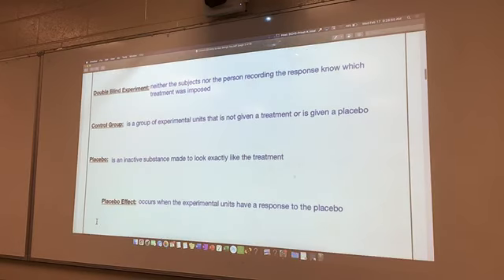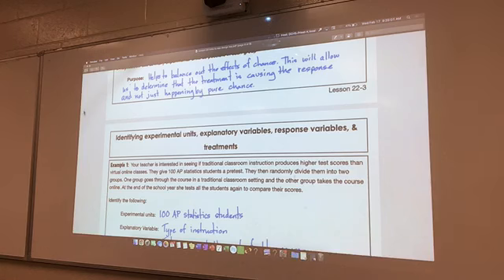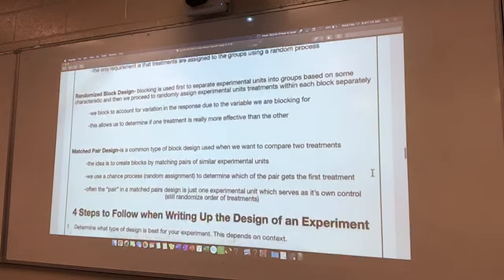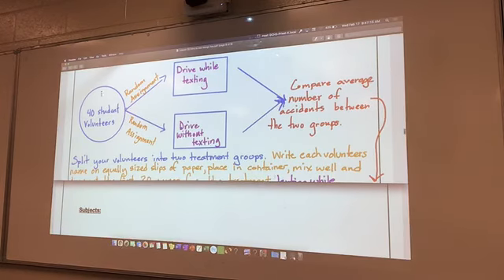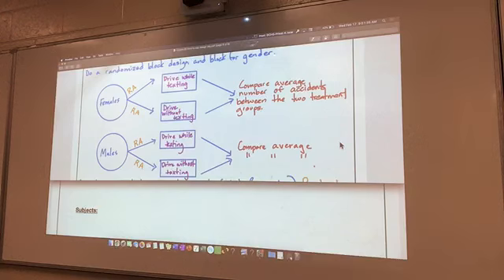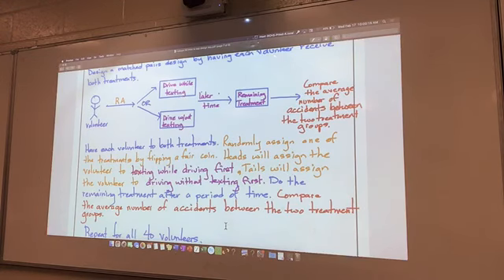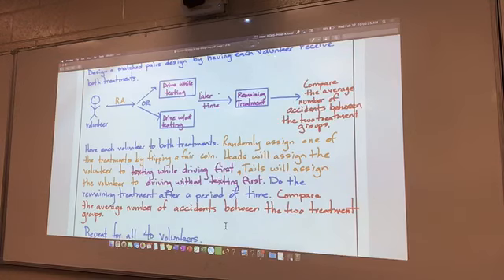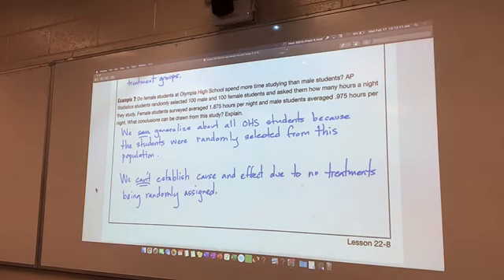Lesson 22 - Intro to Experimental Design